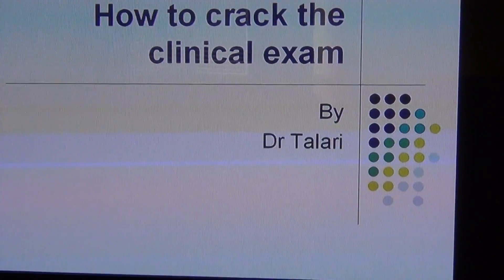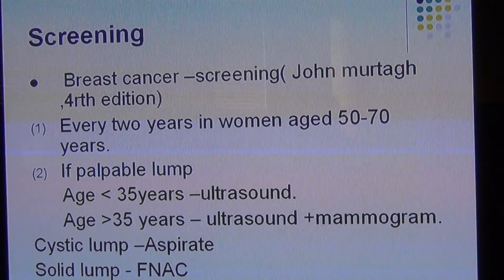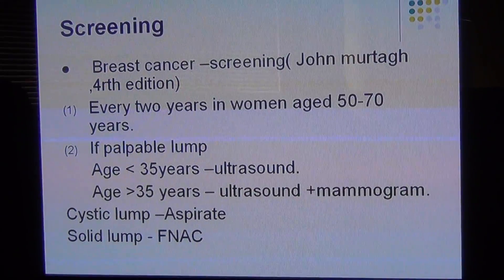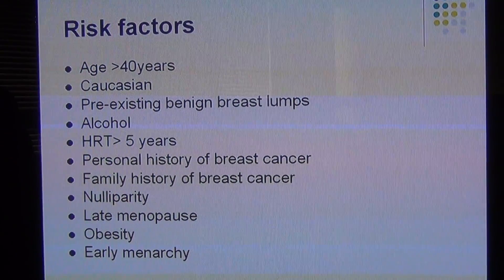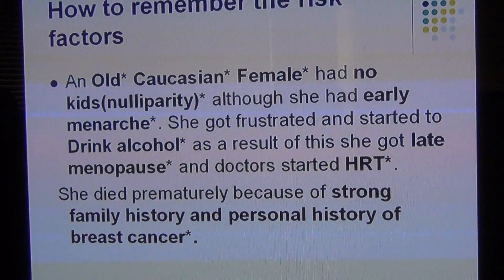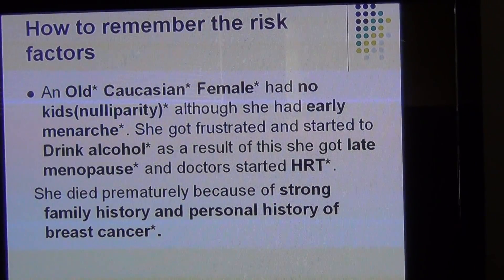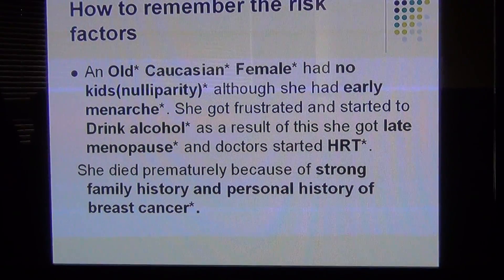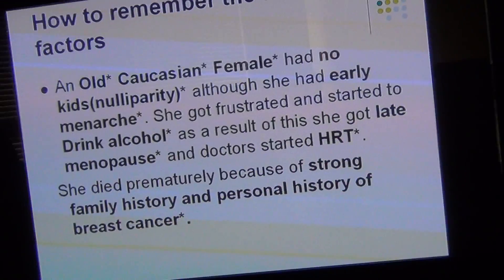Breast cancer screening and how to remember the risk factors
Breast cancer screening is very important not only in exam scenarios but also in real life.